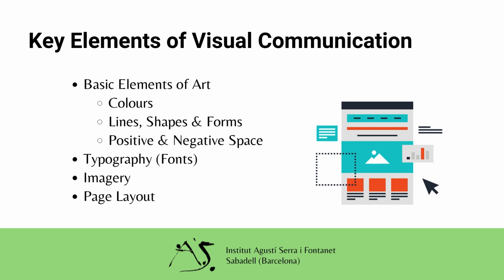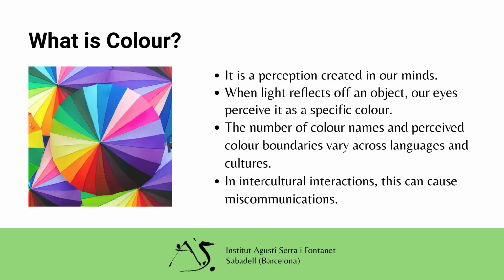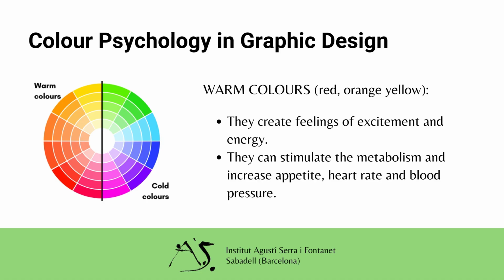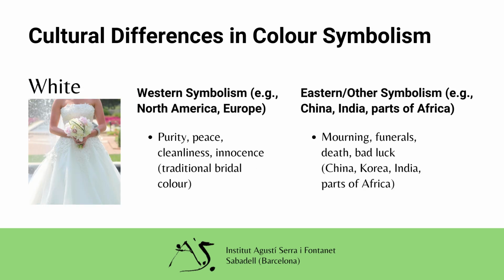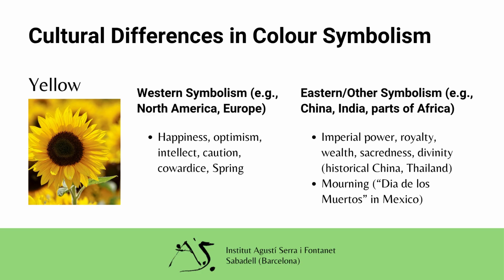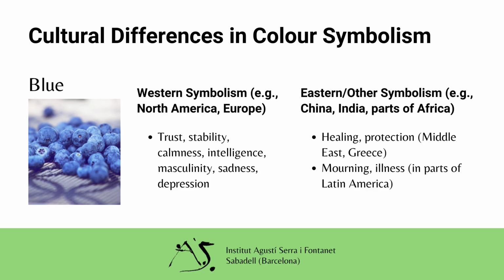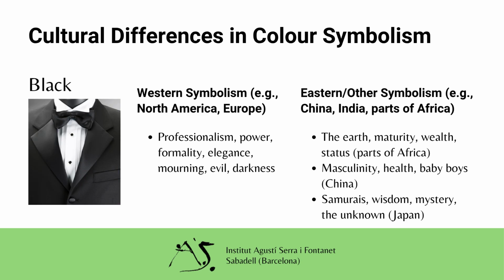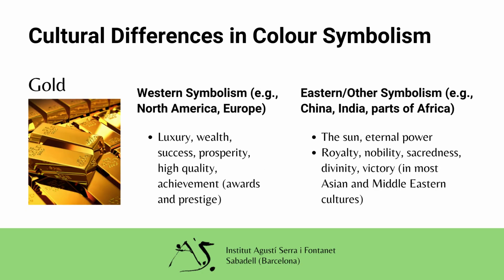Colour psychology in Graphic Design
This educational video features fictional characters, names, businesses, and/or corporate entities created solely for illustrative and instructional purposes.

Any resemblance or coincidence between these fictional elements (including names, places, companies, or scenarios) and real persons, living or deceased, or actual companies, organisations, or events, is entirely unintentional and coincidental.

The content is for educational use only and does not reflect any real-world business practices or specific events.